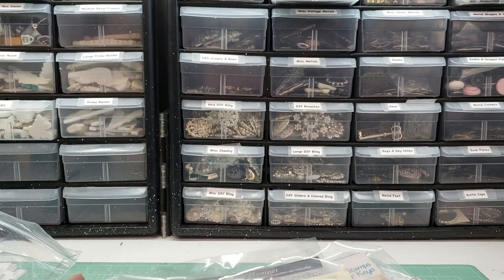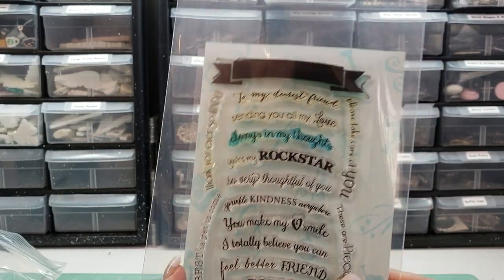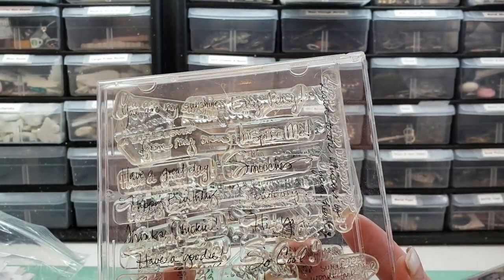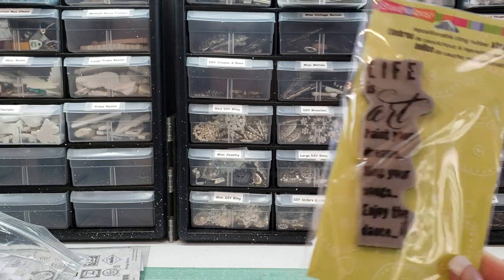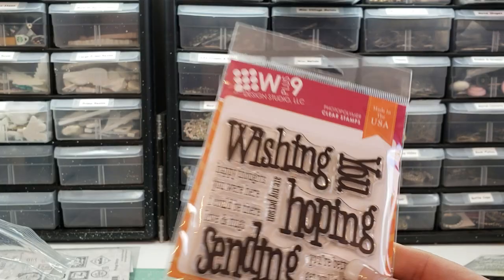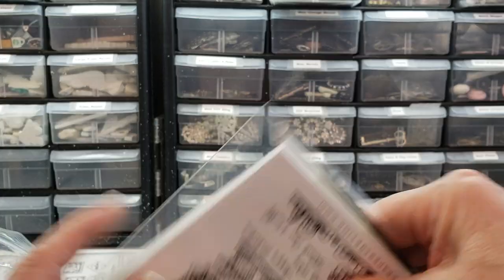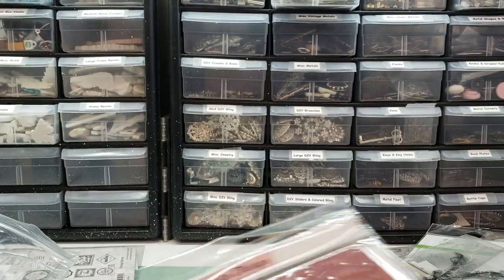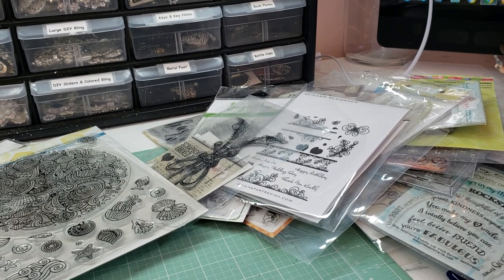*SOLD*LARGE Stamp Destash $80 shipped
*Pending* $80 shipped
First to pay gets it!